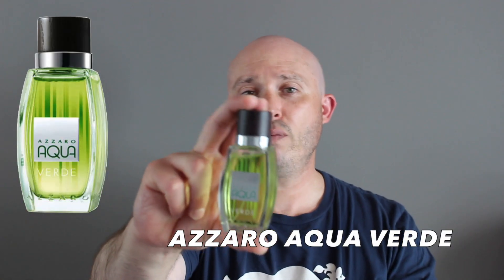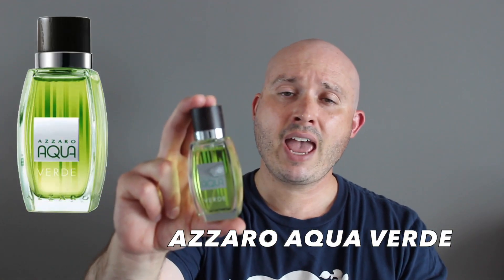CHEAPIE ALERT!!! Azzaro Aqua Verde fragrance/cologne review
Azzaro Aqua Verde by Azzaro is a Aromatic fragrance for men. Azzaro Aqua Verde was launched in 2010. The nose behind this fragrance is Aurelien Guichard.